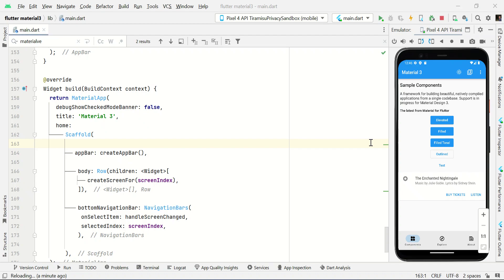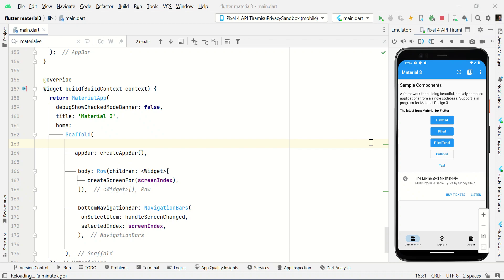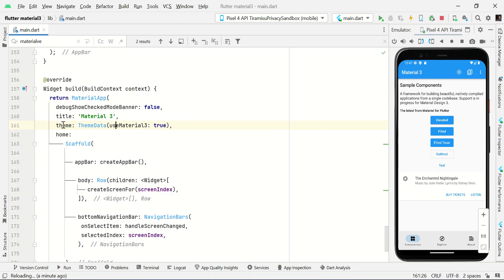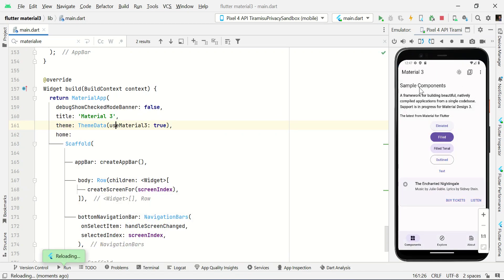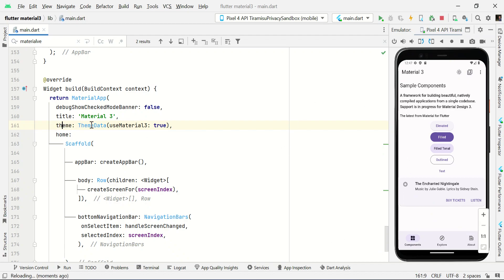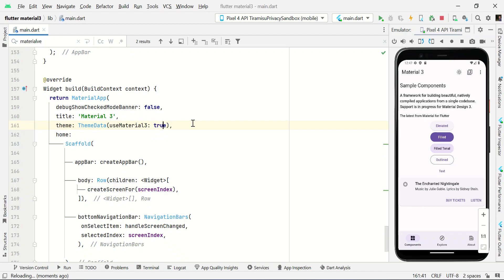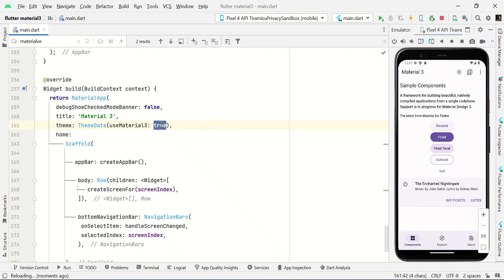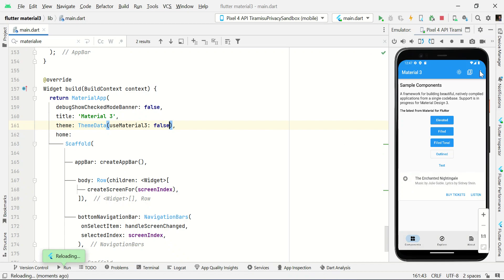Bringing Your Flutter App to Life with Material Design 3 | Upgrade to Flutter Material You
In this Flutter tutorial, we’ll walk you through the process of migrating your Flutter app to Material Design 3 (Material You) — the latest visual language from Google. With enhanced theming, typography, shapes, and colors, Material 3 helps you create modern, beautiful, and personalized UIs that feel natural on every device. 💡📱

Whether you're starting a new Flutter project or updating an existing one, this video gives you the step-by-step guide to upgrading your app’s UI to Material 3 standards.

🧑‍💻 What You'll Learn:
🔸 What is Material Design 3 (Material You) and why it's important
🔸 How to migrate an existing Flutter app to Material Design 3
🔸 Update your app’s ThemeData and color schemes
🔸 Enable Material 3 in your app using useMaterial3: true
🔸 Customize typography, buttons, app bars, and widgets using Material 3
🔸 Differences between Material 2 and Material 3
🔸 How Material 3 improves accessibility, consistency, and branding

📚 Full Blog + Migration Guide:
🔗 Migrating to Material Design 3 in Flutter

🌈 Why Upgrade to Material Design 3?
🔸Modernized components and dynamic theming
🔸Personalized UI through Material You
🔸New text styles, shapes, and system defaults
🔸Better accessibility support
🔸Native look & feel across Android 12 and up

👨‍💻 Who This Tutorial Is For:
🔸 Flutter developers upgrading legacy apps
🔸 UI/UX designers working on Flutter-based apps
🔸 Devs who want to adopt the latest Google design system
🔸 Anyone starting a new Flutter project in 2024 and beyond

💬 Got questions about Material Design 3 or Flutter theming? Drop them below — I’m here to help!